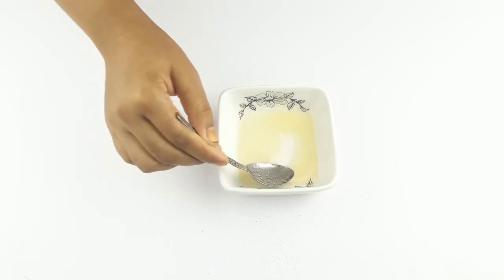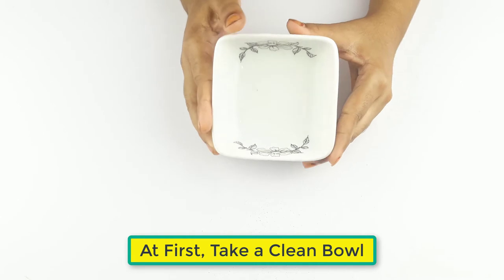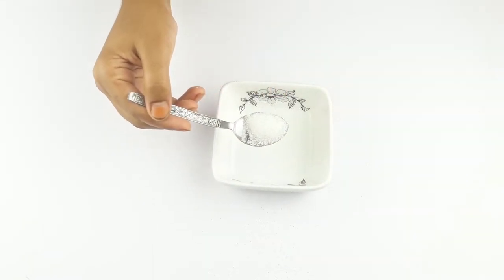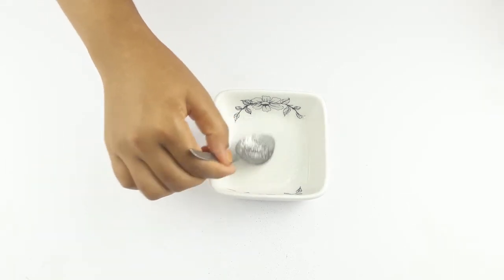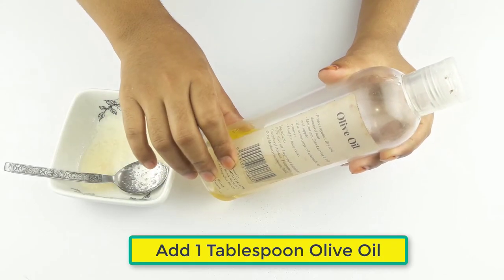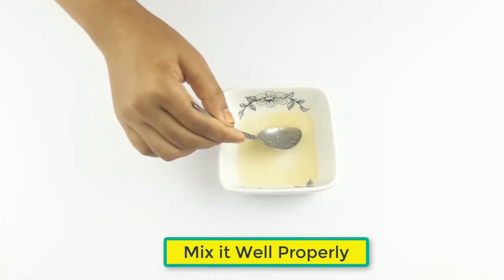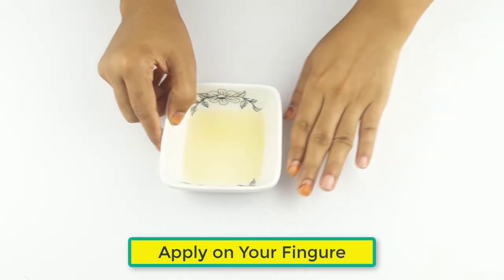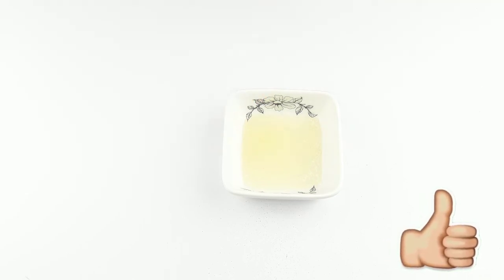How to Make Your Fingure Look 5 Years Younger Overnight !!! How to get Wrinkle-free smooth fair hand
how to get fairer and smooth hands,